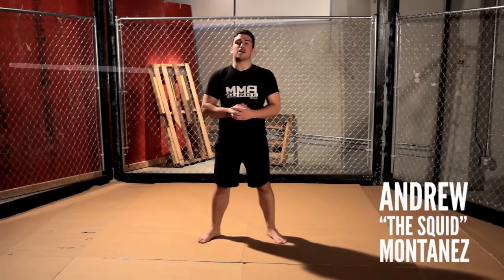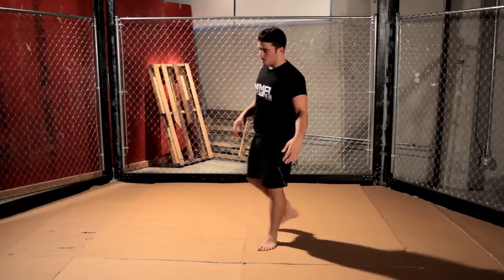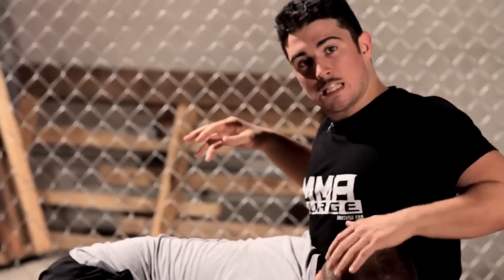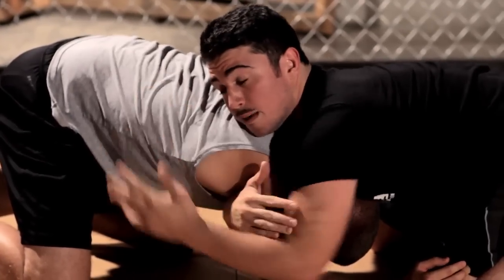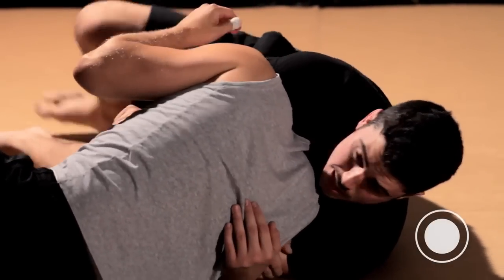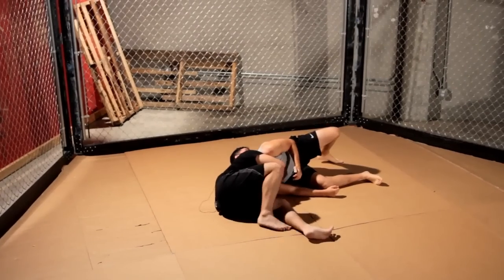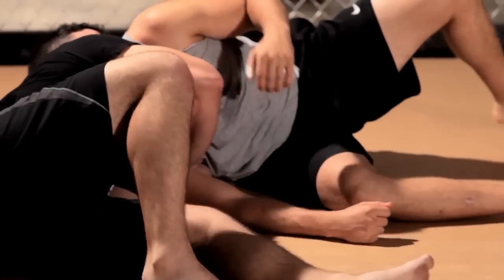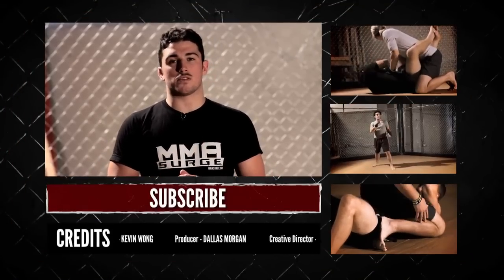Randy Couture's Anaconda Choke MMA Surge, Episode 53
Today, MMA Surge host Andrew "the Squid" Montañez shows you how to add some bite to your submission game. Like the dangerous snake of the same name, the Anaconda Choke involves constricting your Mixed Martial Arts prey until he's blue in the face. Master this move and your opponent has no other choice but tap out.

1. Arm Bar From Mount

About Squid:

Originally from Queens, NYC, The Squid has a history of taking down the competition. He has dominated at Vale Tudo contests, Grappler's Quest Nationals, even the National Fighting Championship.